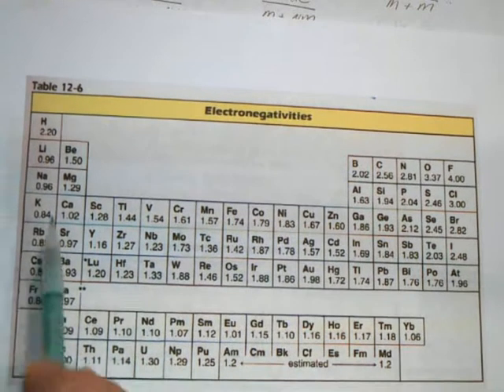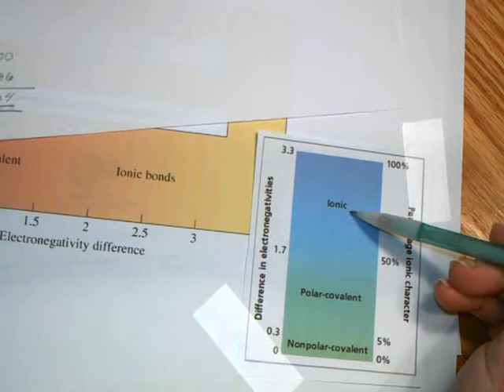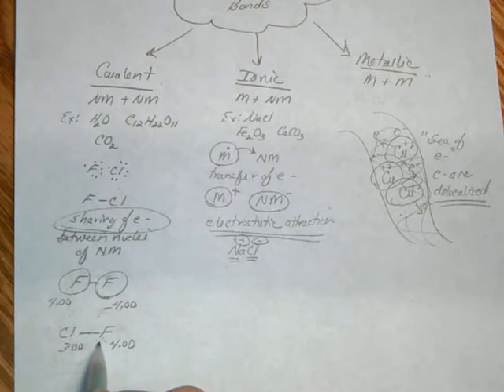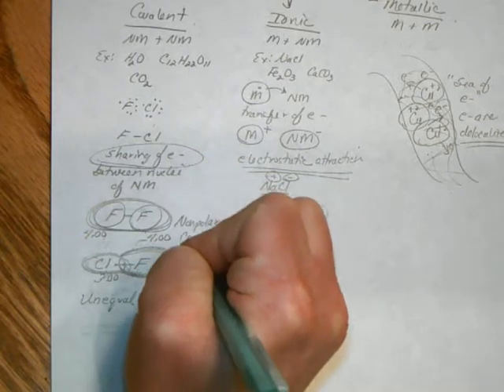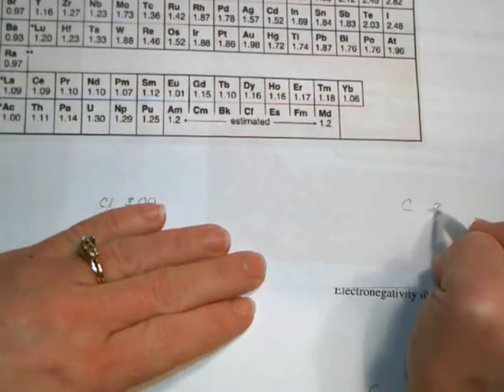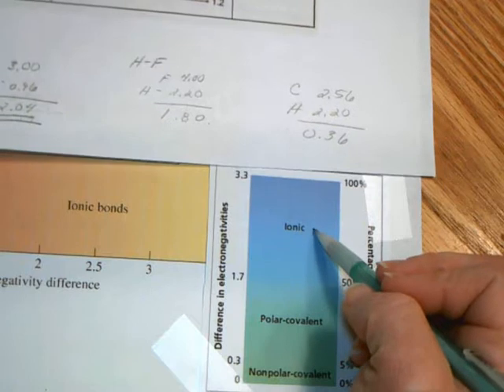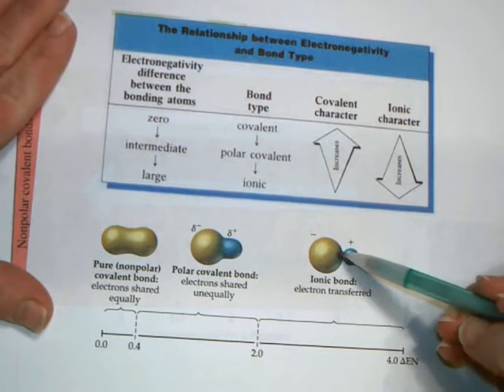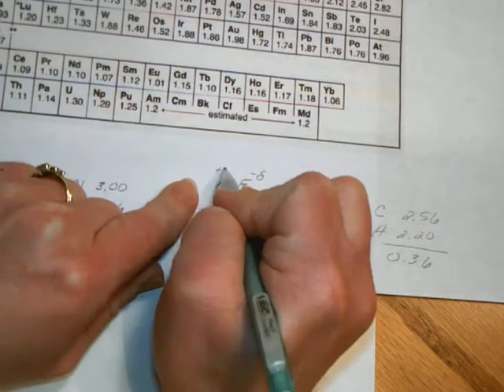Chemical Bonding Lesson Two Honors Chem2013 Nov 11 Mon 23 30 25